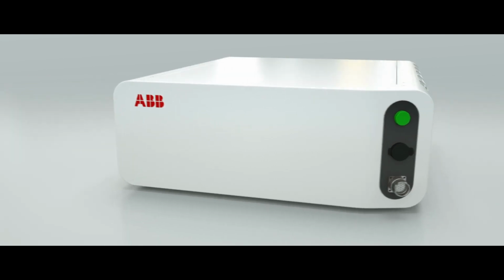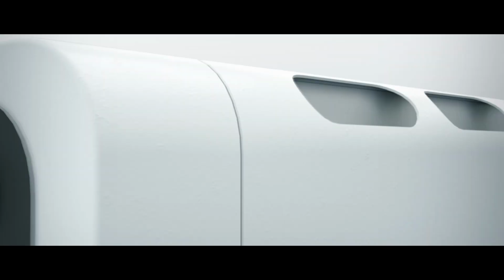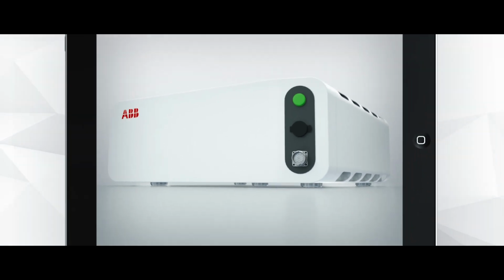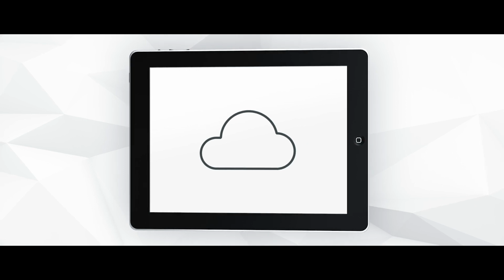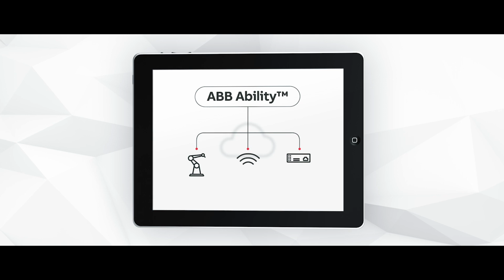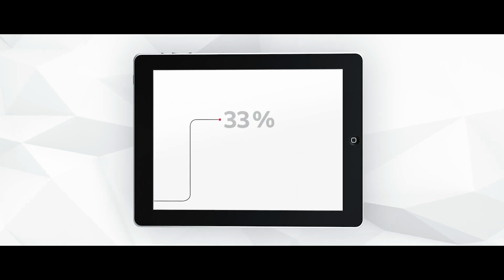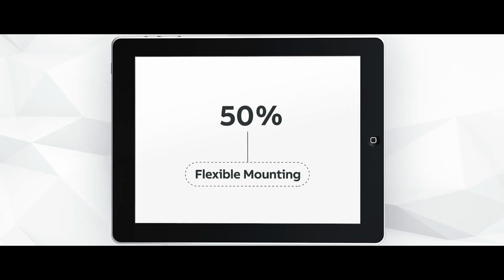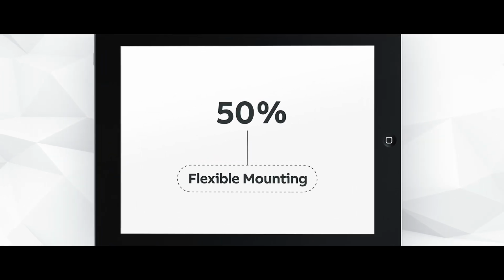ABB Robotics - going small is the next big thing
Today ABB Robotics is proud to introduce a new era of smaller, smarter solutions that are going to have a big impact. ABB’s first offerings under this groundbreaking approach include a new single-arm YuMi® robot and OmniCore™, an entirely new robot controller family.